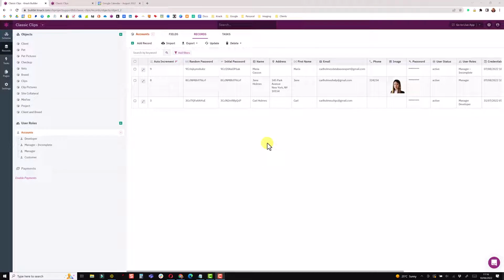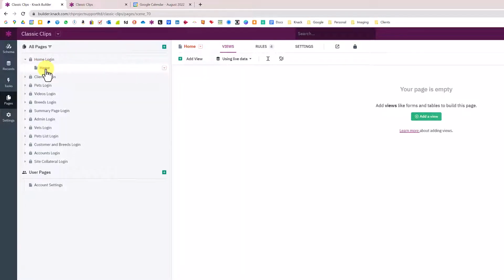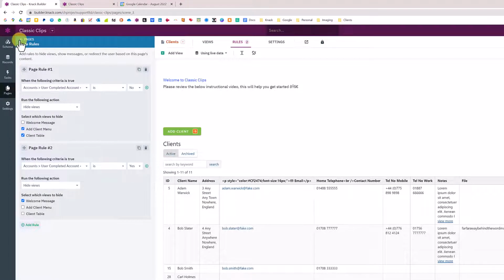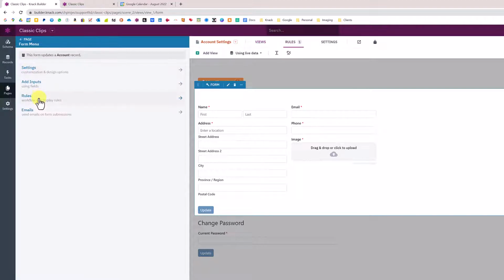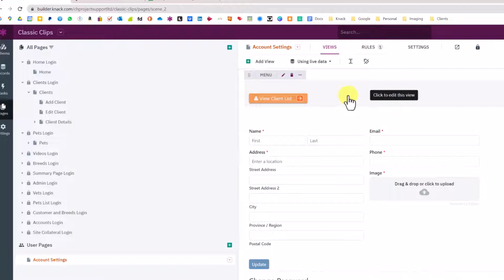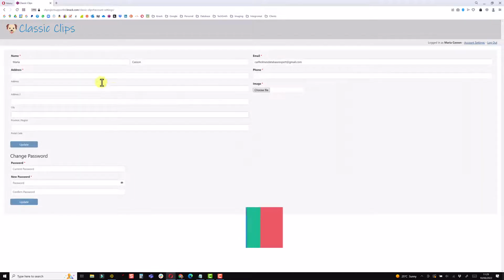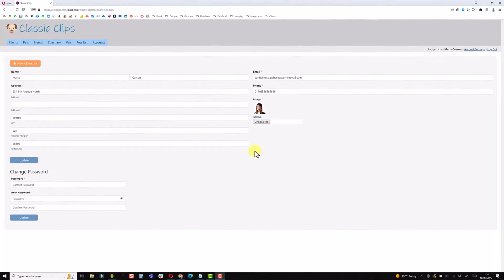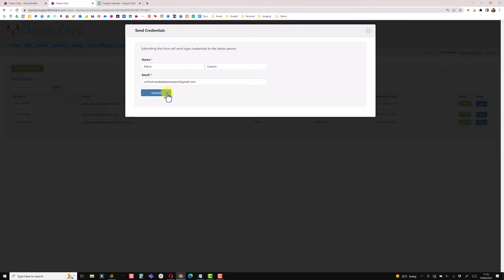Automating User Accounts - Part 2 - Knack Database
Part 2 of how to automate the process of adding new users to your Knack application.